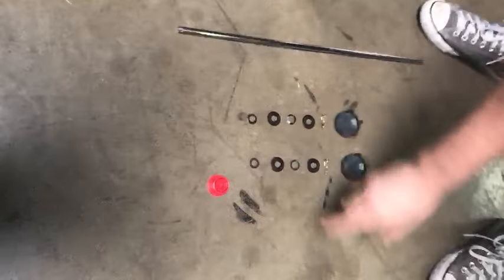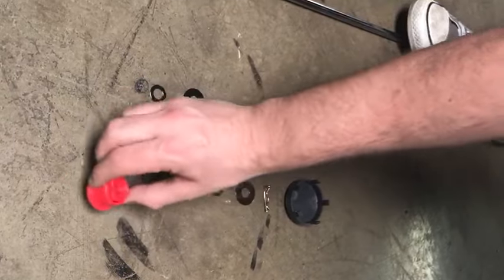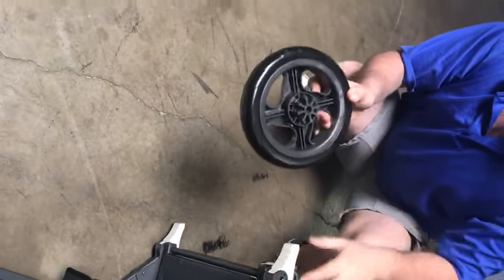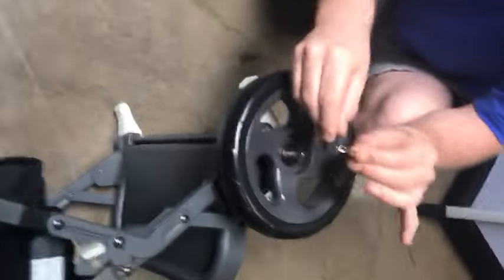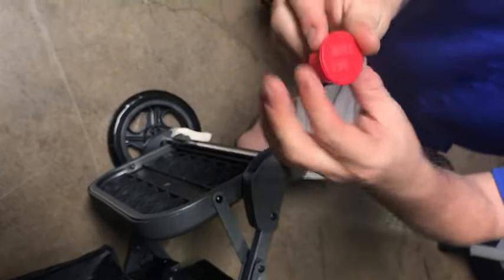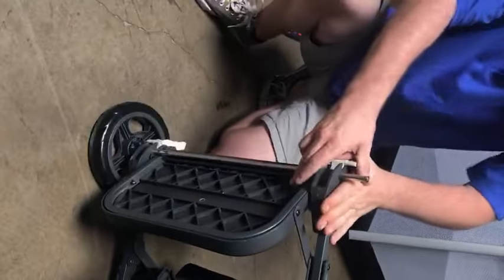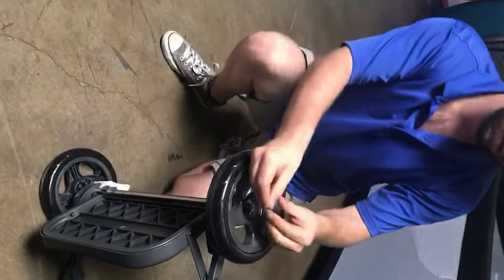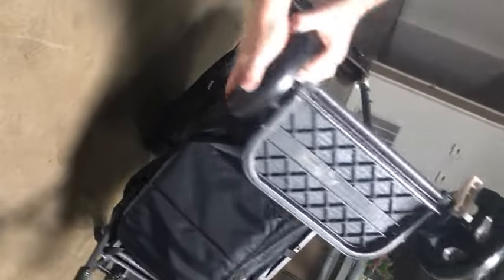Joovy Caboose- How to Install Rear Wheels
Assembling your Caboose stroller is easy! Here's how to install the rear wheels properly.

Contact our customer service department for any other support, we're always here to help!